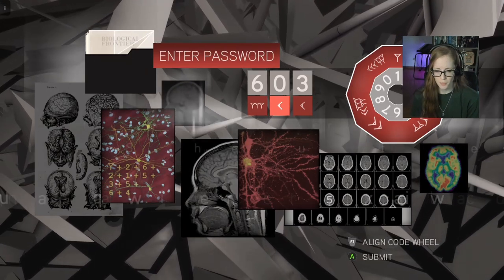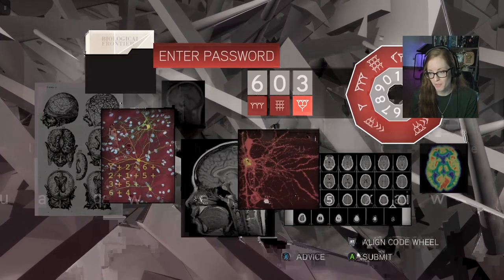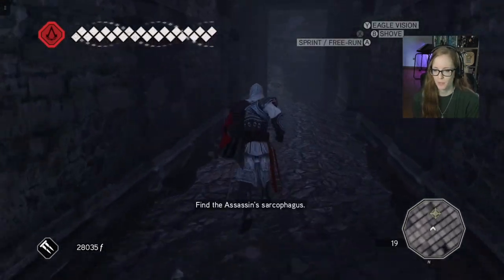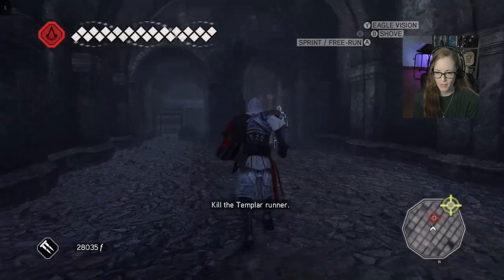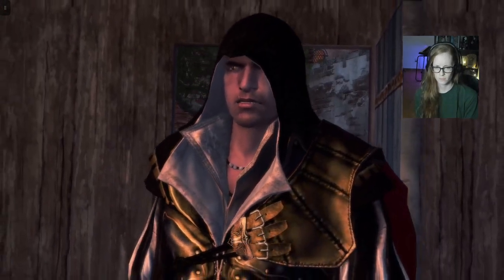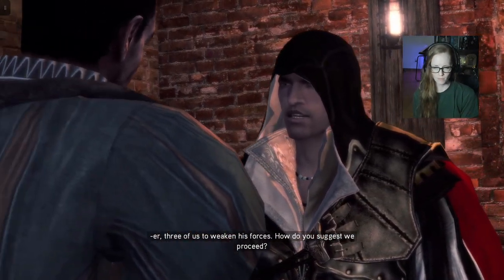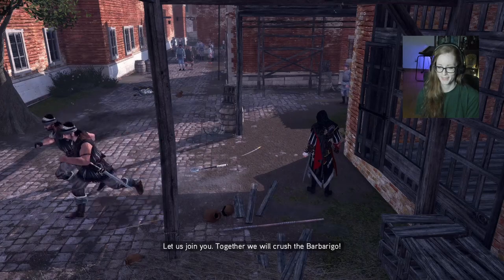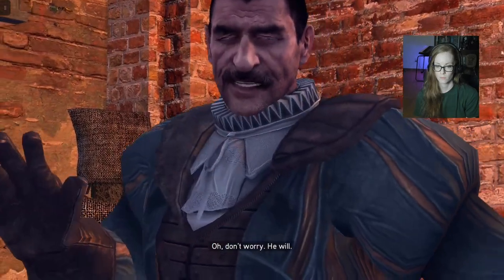Bartolomeo | Assassin's Creed II Let's Play | Ep 24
Hello, travelers! Today we obtain our final Assassin seal and unlock Altair's armor! We also meet Bartolomeo!

As this is my first time playing this game, please no spoilers or backseating.